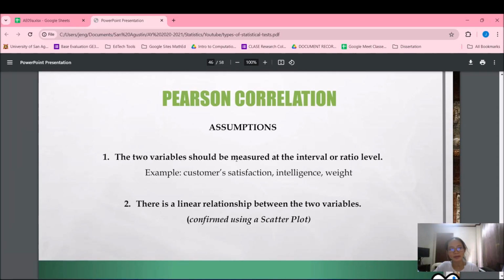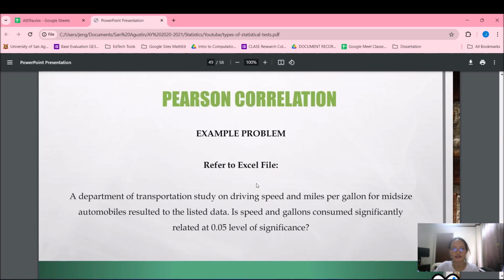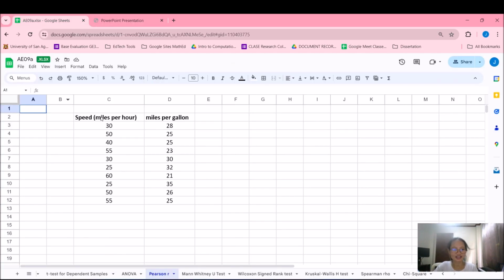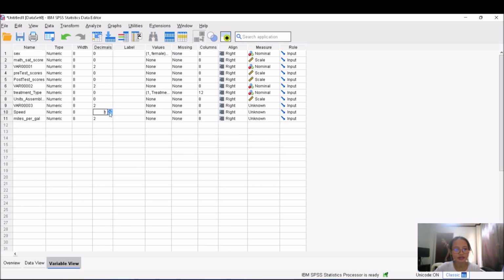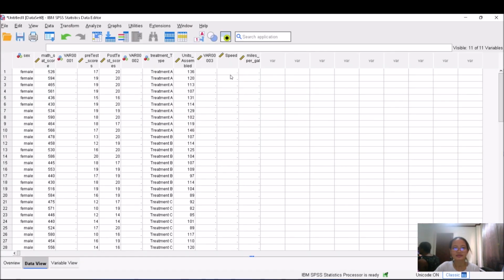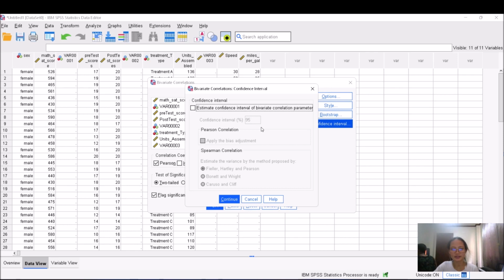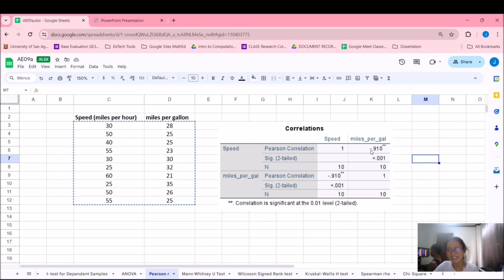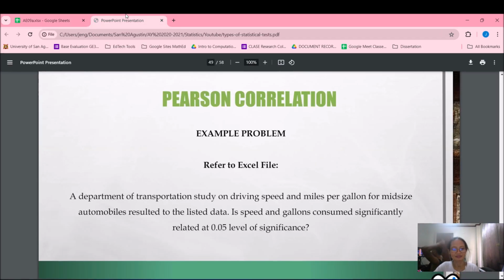Pearson R using SPSS